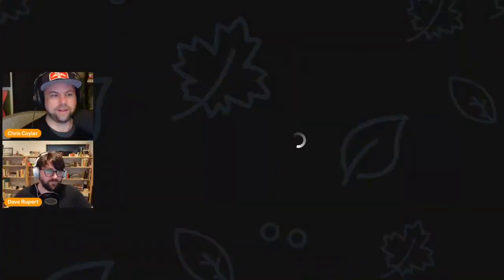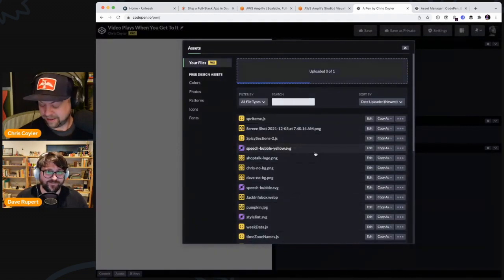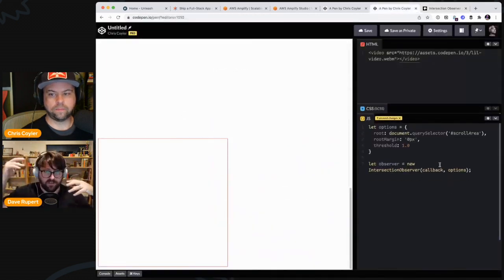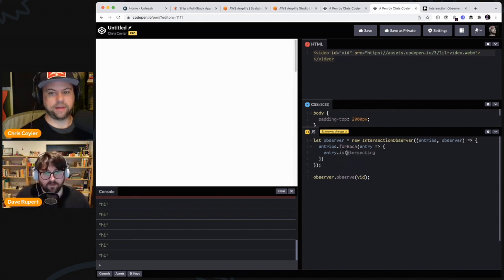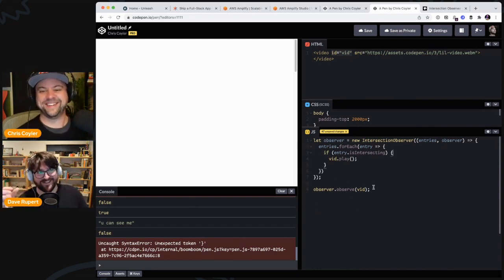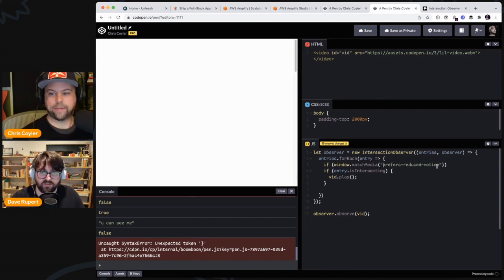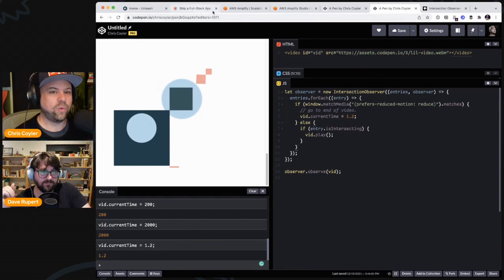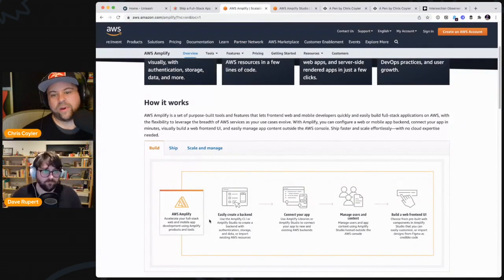Scroll Down to Start Playing Video in HTML and JavaScript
It's gotta be fairly easy to play an HTML video when you scroll down to it, right? We kinda knew IntersectionObserver is the right API here, for performance reasons, but this use case is super well served by it and it's quite easy to use. We also handle the prefers-reduced-motion case here.